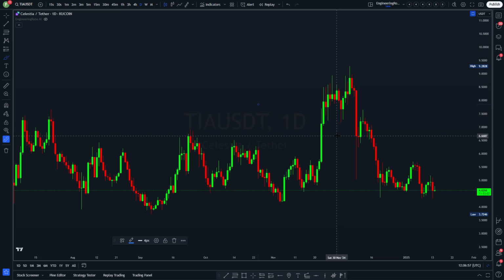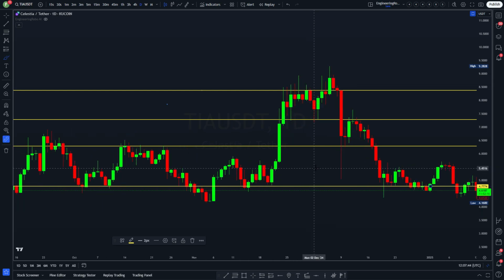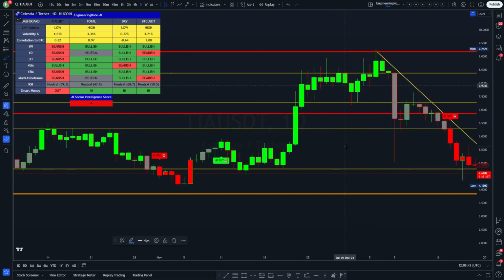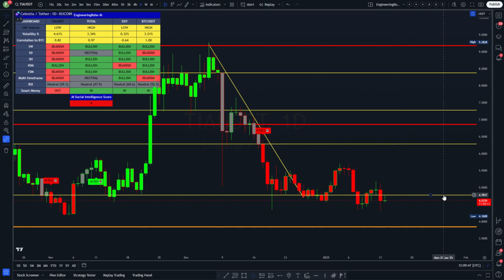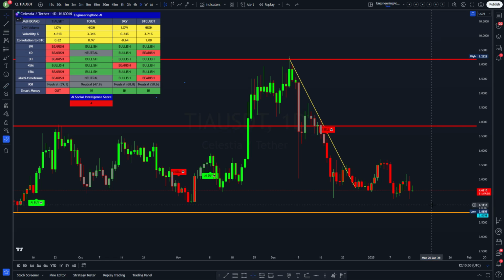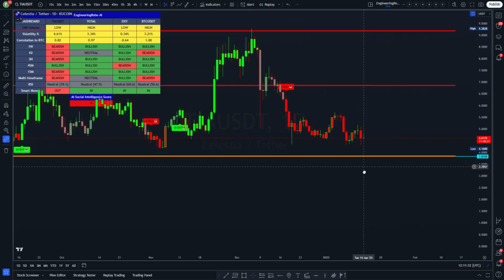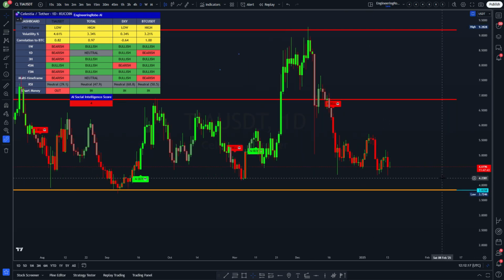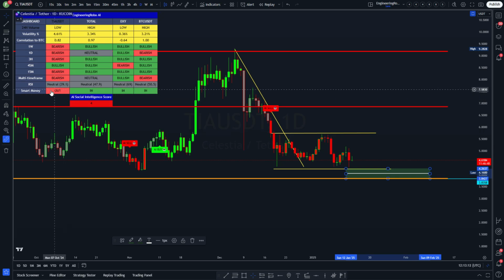$TIA Has Lost The Interest Of Smart Money But Should Celestia Be On Your Swing Trading Watch List?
$Tia Celestia is beginning to shift away from a negative sentiment currently still bearish on the daily frame but should it be on your swing trading watch list?
I've marked out levels of interest according to EngineeringRobo AI and summarize what EngineeringRobo AI is telling us

EngineeringRobo AI is A Trading Indicator that uses artificial intelligence to keep you out of bad trades and keep you in for longer on good trades.

Trading setup using EngineeringRobo AI